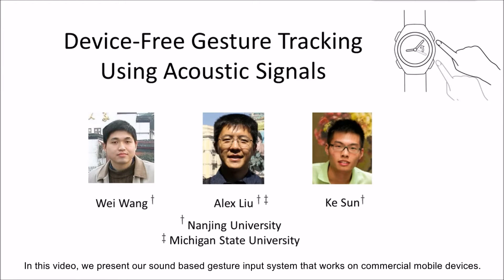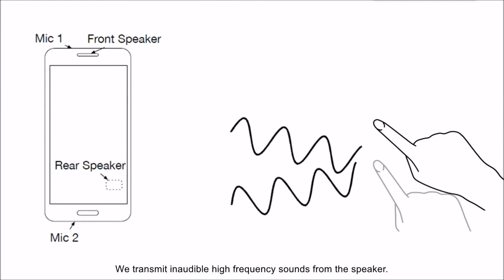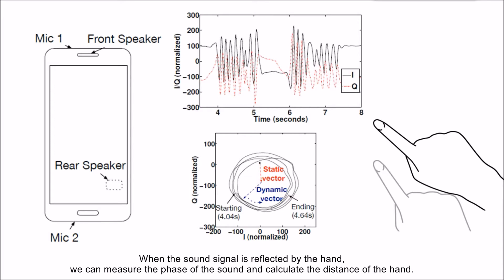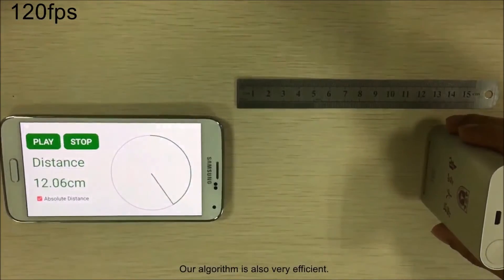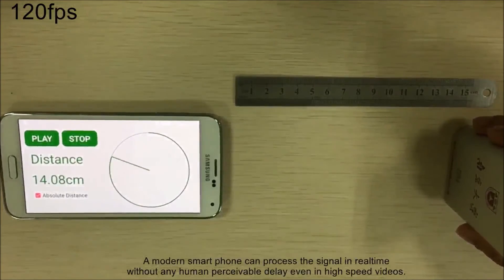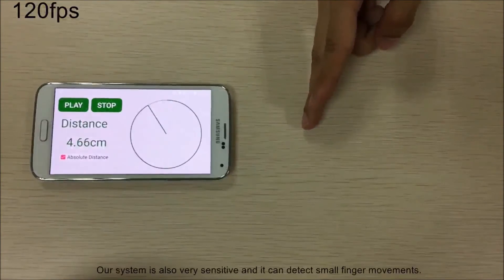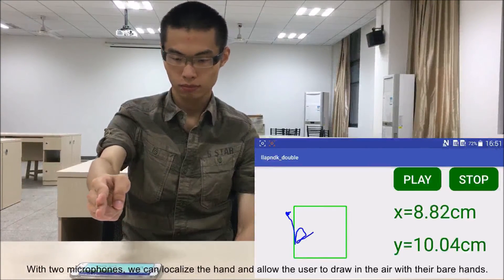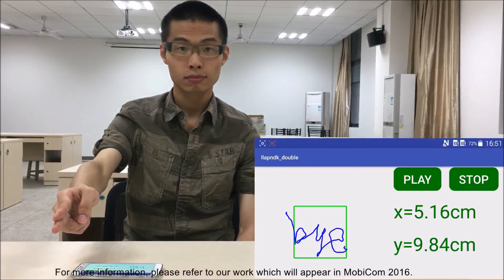Device-Free Gesture Tracking Using Acoustic Signals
We show the finger tracing capability of mobile phones in this video. For more details, please check our paper in MobiCom 2016. Reported by MIT TECH REVIEW: "This App Lets You Control Your Phone Using Sonar".